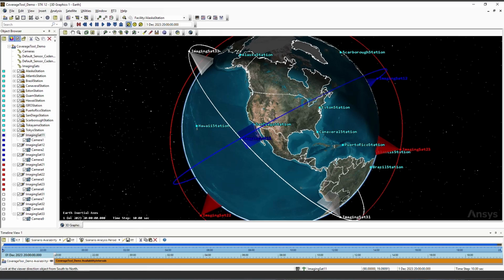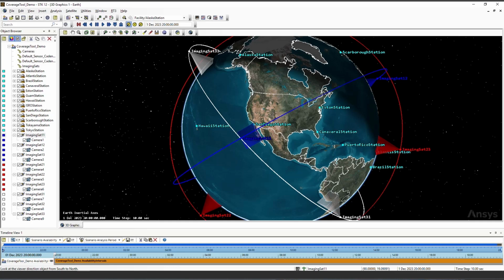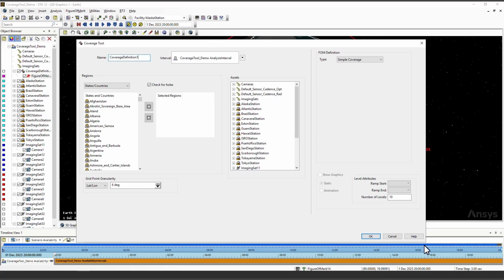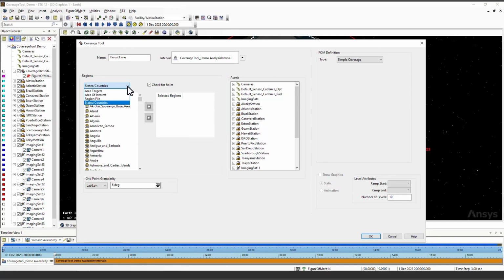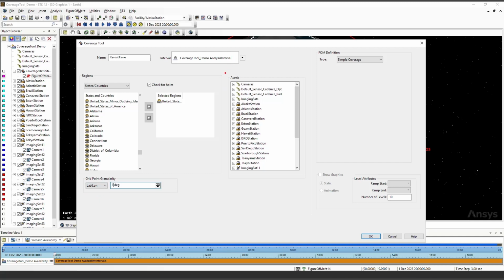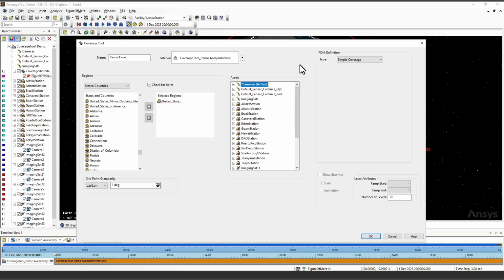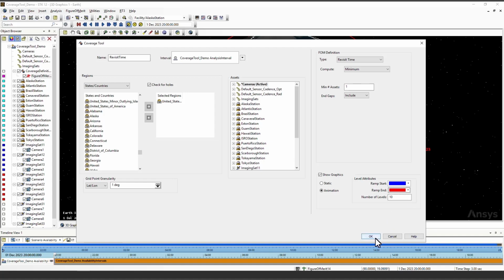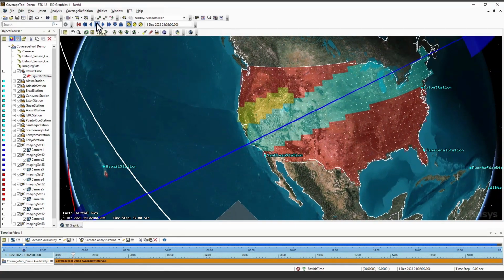Ansys 2024 R1: What's New in STK Coverage Tool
Max Housner demonstrates the new coverage tool within STK. Although it is a feature within STK that many people use, many of our users note that there has traditionally been a lot of overhead analysis and setup time that goes into setting up a coverage definition.  Ansys is introducing a new coverage tool that helps you to optimize that workflow and create a coverage definition and figure of merit in a much shorter time. To show this tool within STK, an example scenario has been created with a LEO imaging constellation and a whole set of ground sites that are mostly just for situational awareness.